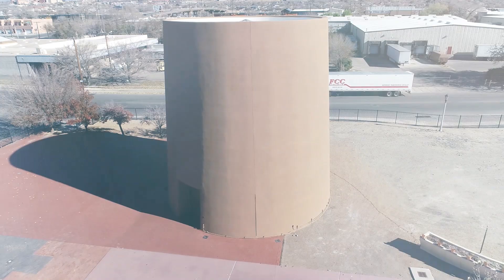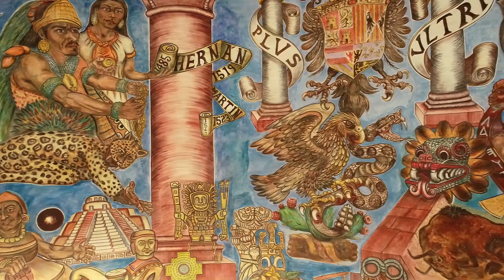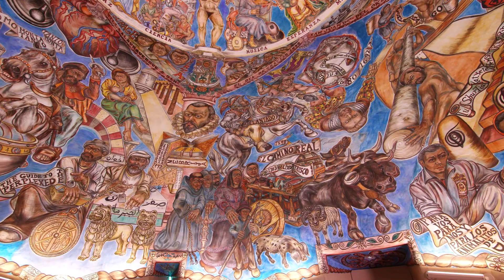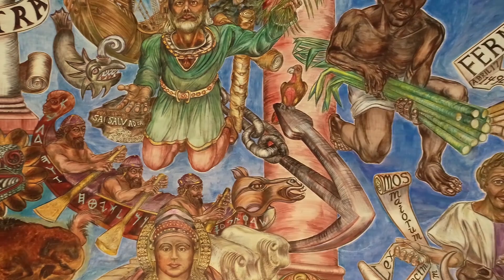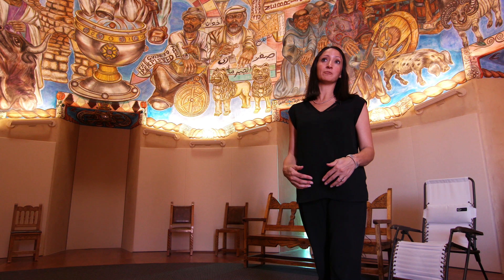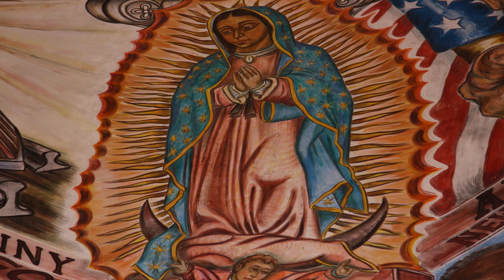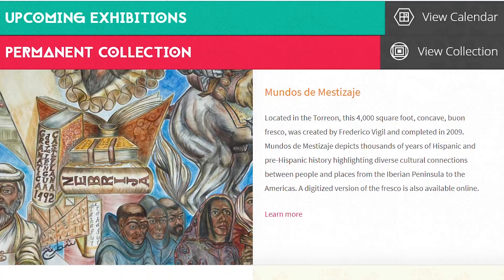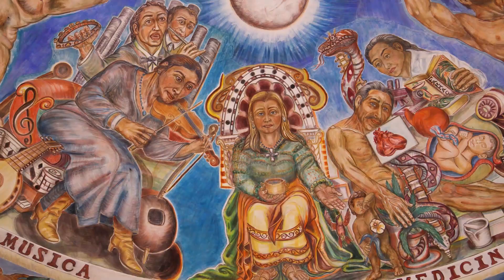Mundos de Mestizaje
Mundos de Mestizaje, the National Hispanic Cultural Center's 4,000 square foot concave fresco, is featured in this clip by KRQE New Mexico Living's Chad Brummet.

Learn more about the fresco on nhccnm.org.